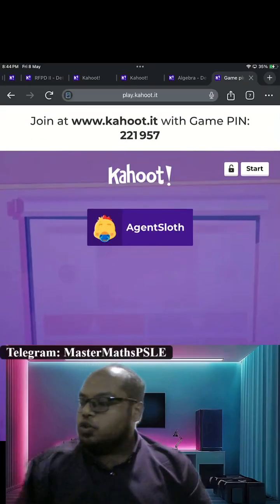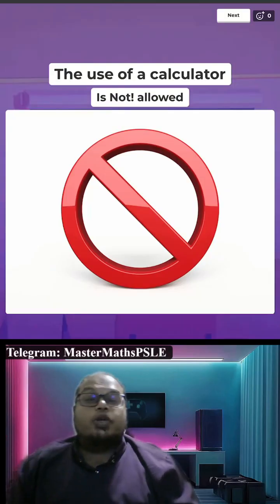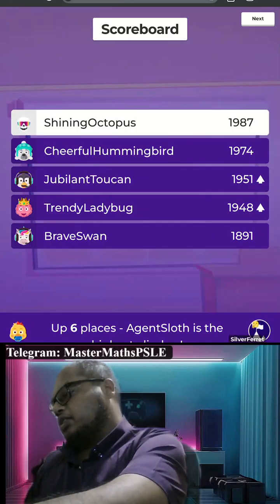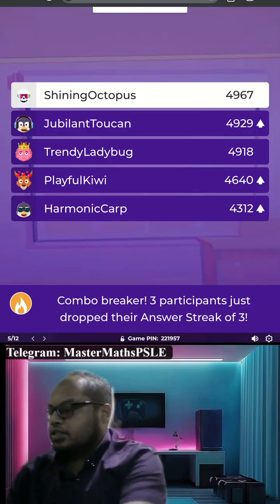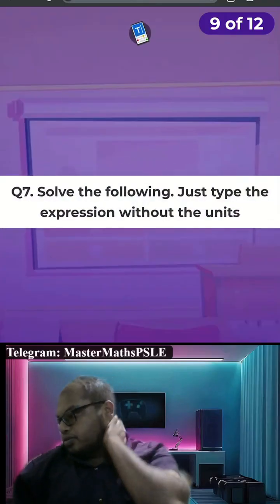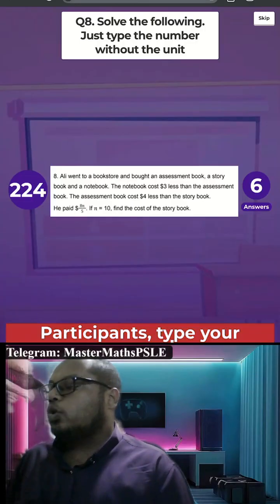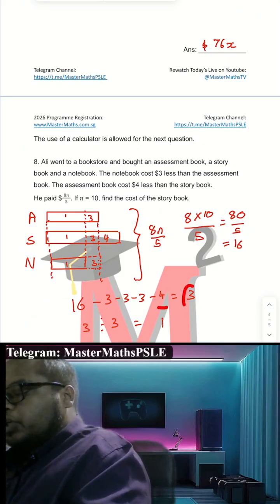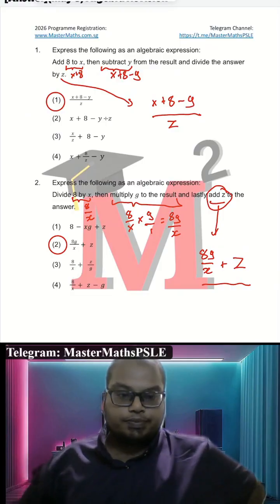Algebra | PSLE Maths Series | MasterMaths Weekly Live Tutorial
What's covered ?

✍🏻 Topic : Algebra

- Simplify expressions
- Order of operations with algebra